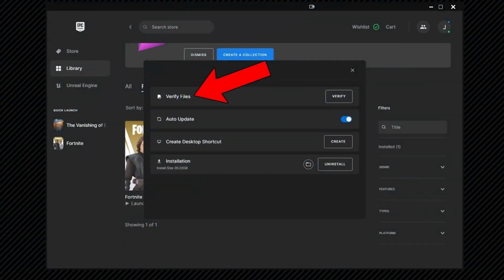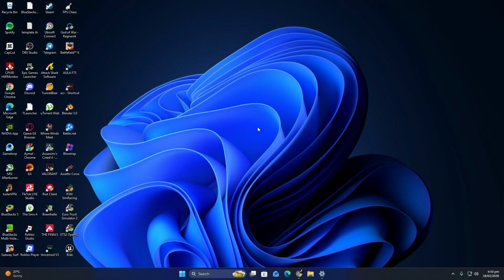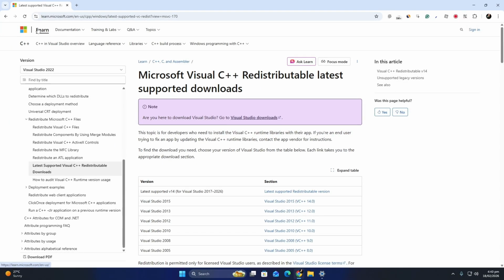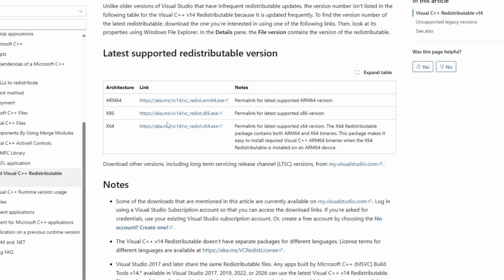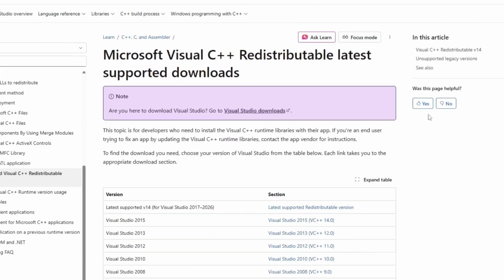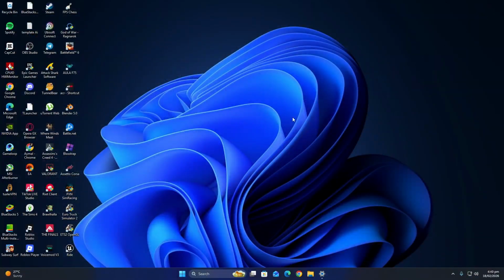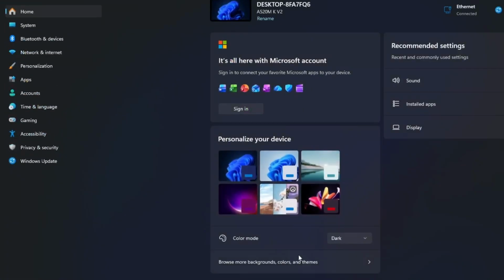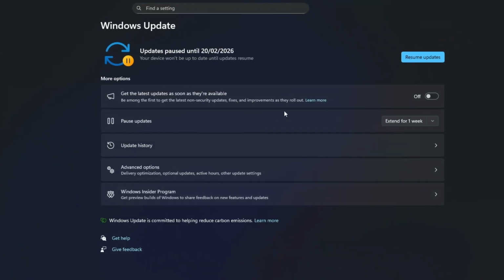Won’t Launch? Fix Fortnite VCRUNTIME140.dll Missing (2026)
Are you seeing the VCRUNTIME140.dll missing error when trying to launch Fortnite on your PC? In this video, I will show you simple and effective steps to fix the VCRUNTIME140.dll missing error quickly. We will install the correct Microsoft Visual C++ Redistributable files, repair existing installations, check for Windows updates, and scan your system for corrupted files. These methods work for most Windows 10 and Windows 11 users. Follow each step carefully to restore the missing file and launch Fortnite without errors. Watch the full tutorial to make sure you apply every solution properly.

Did this tutorial fix the VCRUNTIME140.dll missing error in Fortnite for you?

🔐 Secure Your Online Activity with NordVPN:

30-day money-back guarantee
Starting at just €3.09/month (instead of €11.59)!